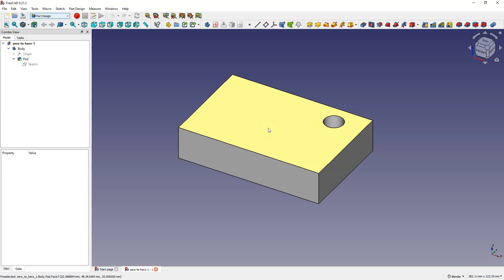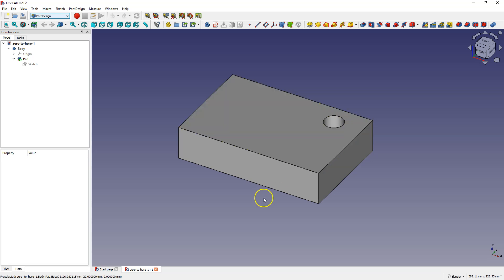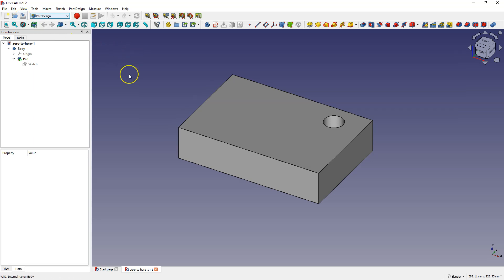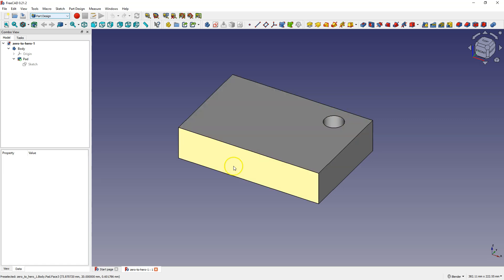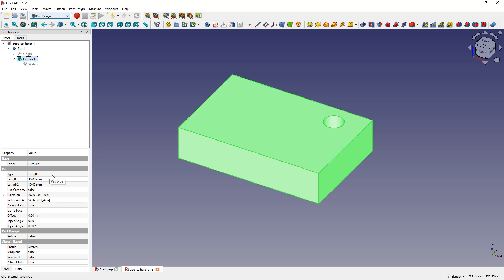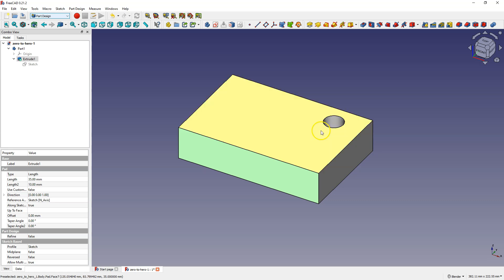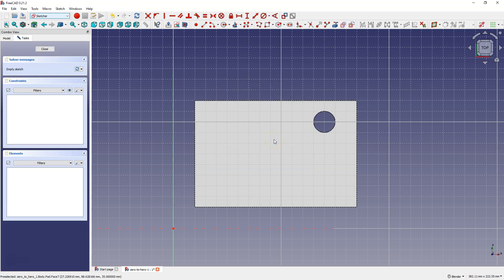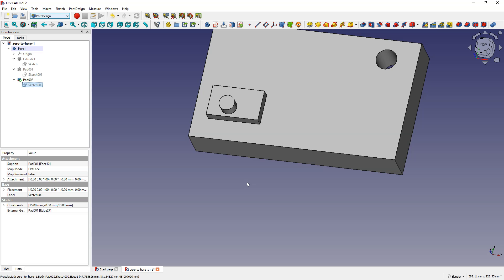FreeCAD Basics - Zero to Hero Part 2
Welcome to the second part of our FreeCAD tutorial on the CADCAM Lessons channel! In this video, we'll cover the basics of creating 3D models in FreeCAD, a fully free 3D CAD system that can be a great alternative to other programs. We'll go over saving projects, working with multiple projects, renaming bodies, and creating sketches on flat faces. Additionally, we'll discuss adding dimensions, defining sketch positions, and creating reference geometry. By the end of this tutorial, you'll have a solid understanding of how to create and manage 3D models in FreeCAD.

Topics Covered:
- Saving projects in FreeCAD
- Working on multiple projects
- Renaming bodies and operations
- Creating sketches on flat faces
- Adding dimensions and defining positions
- Creating and editing extrusions
- Linking sketches to existing geometry

If you missed the first part, you can find the link above in the description.

- 00:06 - Basics of creating 3D models in FreeCAD
- 00:40 - Saving project in FreeCAD
- 01:57 - Working on multiple projects
- 02:03 - Renaming body in FreeCAD
- 03:00 - Creating sketches on flat faces
- 03:53 - Creating sketches in the sketcher module
- 04:49 - Adding an extrusion to the sketch
- 05:30 - Adding dimensions to the sketch
- 06:33 - Fully constraining the sketch
- 10:10 - Creating reference geometry for solid dimensions
- 11:19 - Editing sketch dimensions
- 12:04 - Positioning parts relative to origin or previous parts
- 13:33 - Defining the diameter of a circle
- 14:32 - Adding more parts to the 3D solid
- 15:00 - Introduction to constraints in FreeCAD